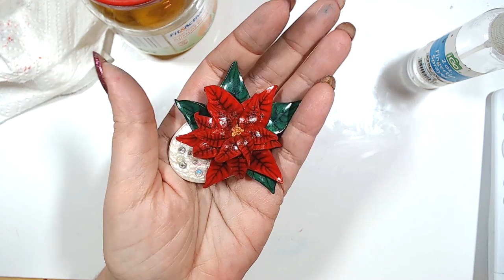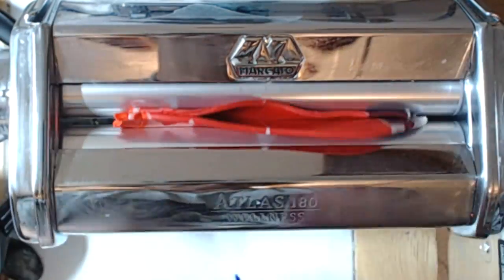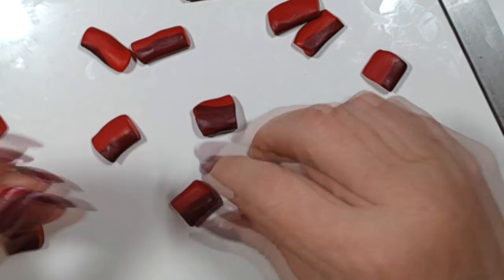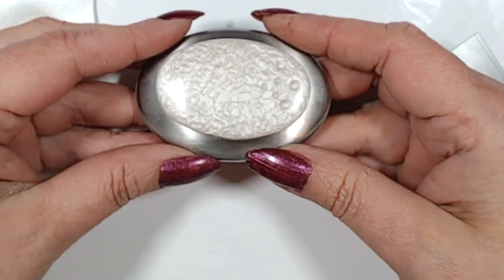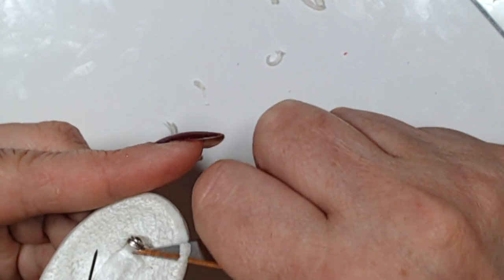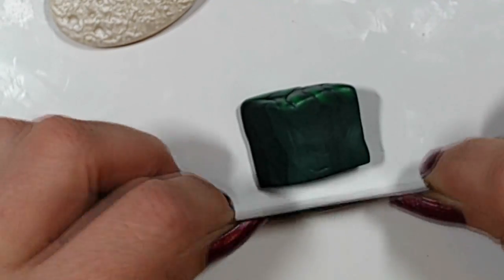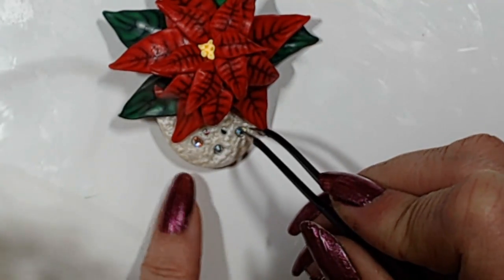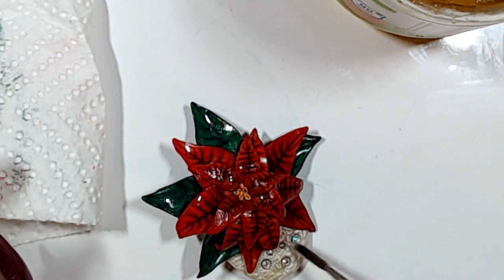Elegant Poinsettia brooch - polymer clay tutorial 468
Clay yo texture sponge set
"Jili blade" (super for shaving clay and cutting canes)
Baking blank (I have several in the Amazon influencer store)
Brooch pins
Powders - Artisan powders and chalk pastels
I used Copper and Festive Green on the Perfect Pearls

You can support me to make more tutorials and keeping my channel ad-free by:

1.Becoming a member of my channel. Simply go to my channel page and click to join.
3. Making a one-time donation using the button on my website or my blog (look on the right side of the page)
4. Purchasing something from Poly Clay Play using the link on my website or directly my affiliate - I get a tiny amount of credit with the store for each of your purchases (without changing the price you pay) and that adds up and helps me buy the polymer clay and other supplies I need for tutorials.
5. Putting any amount of money you wish on an Amazon gift card using my Amazon wish list (link also on my website and blog - Amazon automatically lists the cards at $50 but you can put any amount you want) with no private information exchanged

If you click them and purchase something, I will get a small percentage revenue. As I explained above, it helps me with the costs needed to make these free tutorials. But, unless specially indicated in the video/video description, I do not specifically promote those products over others.